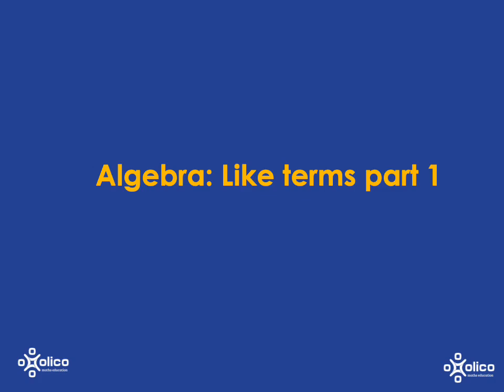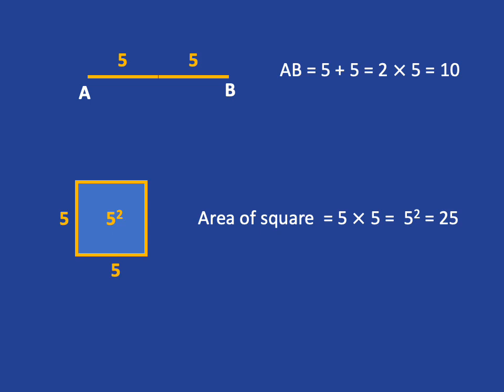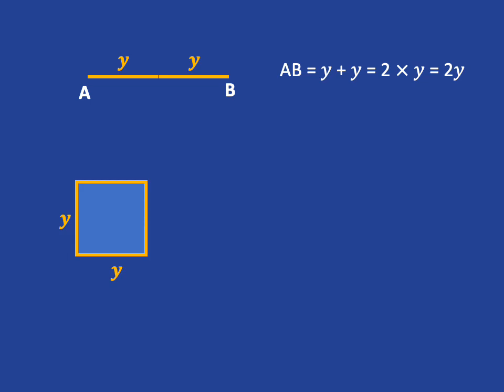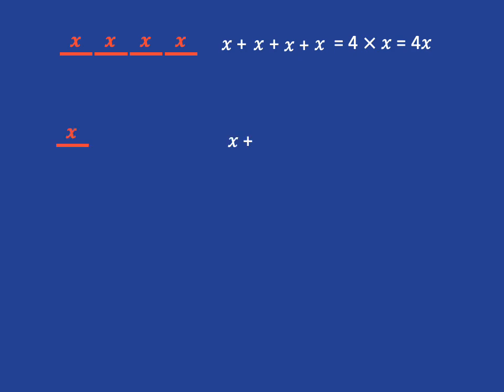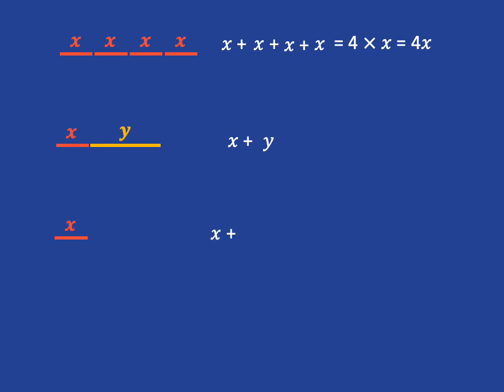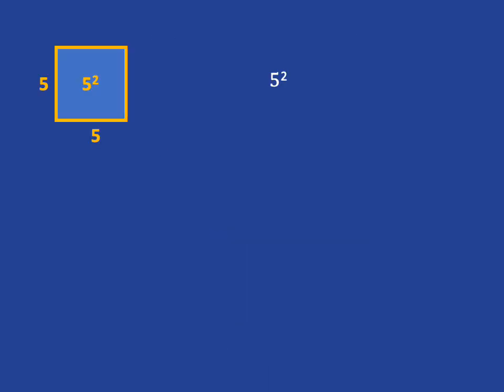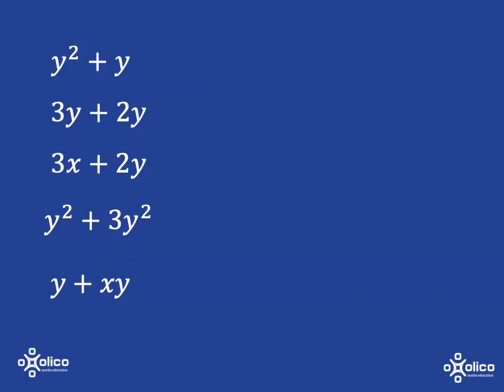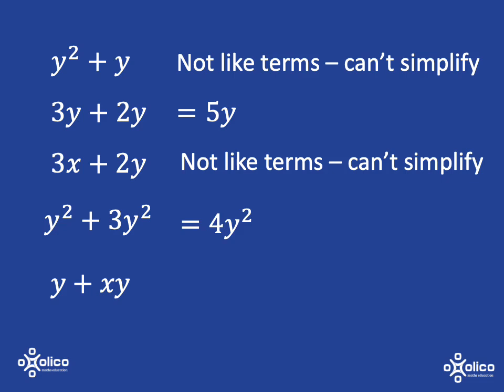Gr 9 Algebra 3a: Like terms 1